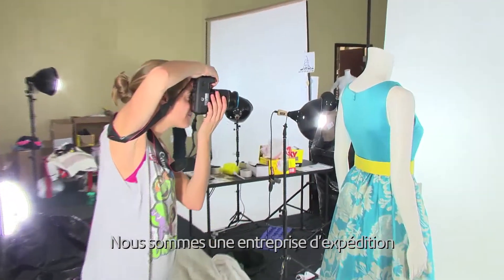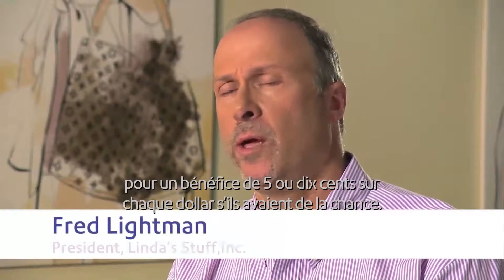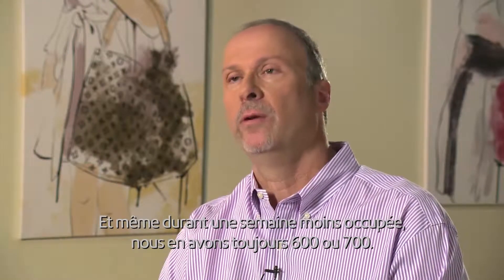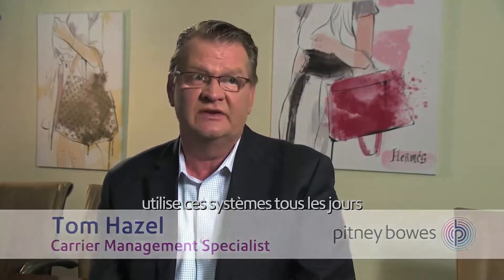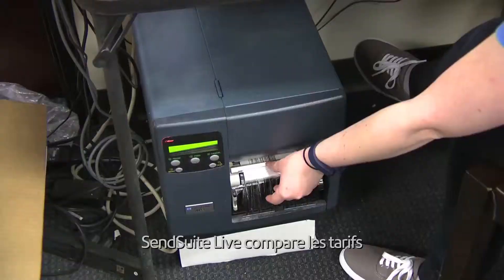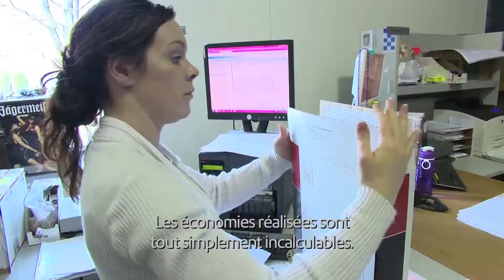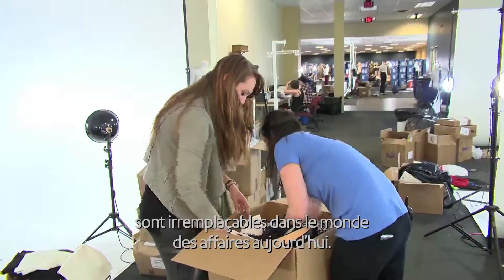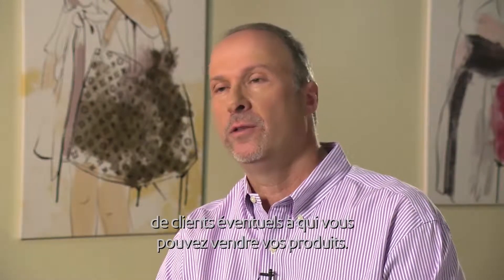Linda's Stuff expédie des articles d'habillement et économise grâce à Pitney Bowes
La société Linda's Stuff est devenue l'un des plus importants détaillants d'articles d'habillement en consignation avec l'aide de Pitney Bowes.  Fred Lightman, président de Linda's Stuff, explique comment le système de traitement de courrier DM400 a aidé son entreprise à gérer et à automatiser les activités liées aux articles entrants et aux articles sortants.

Apprenez-en davantage au sujet de nos solutions d'expédition de colis et de traitement de courrier à l'adresse